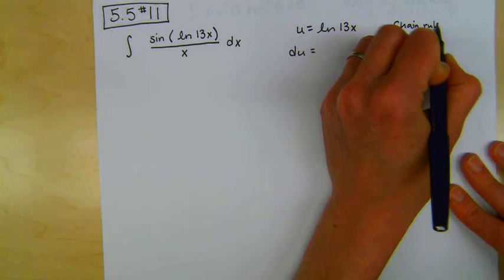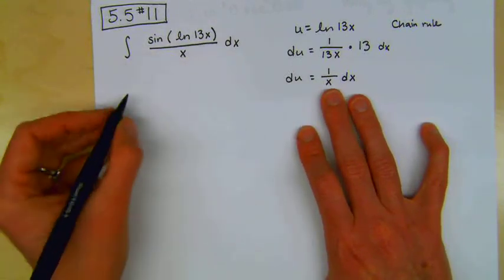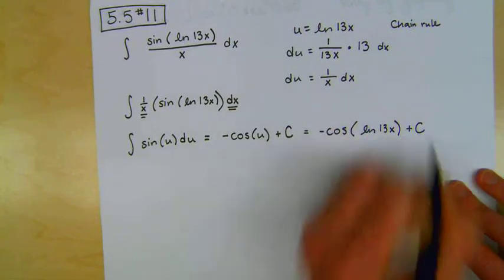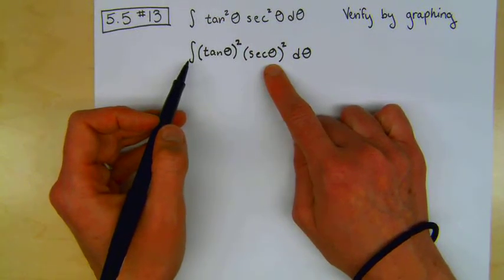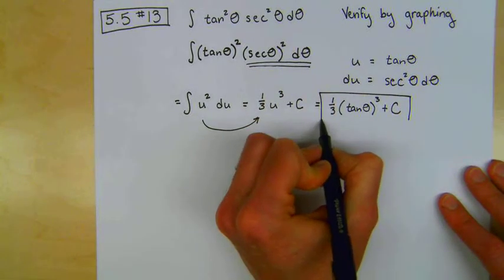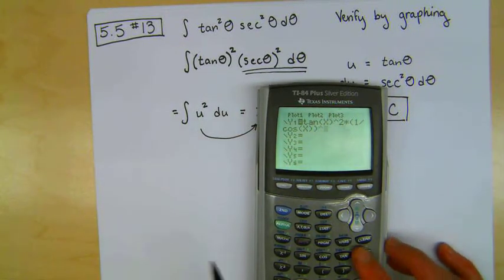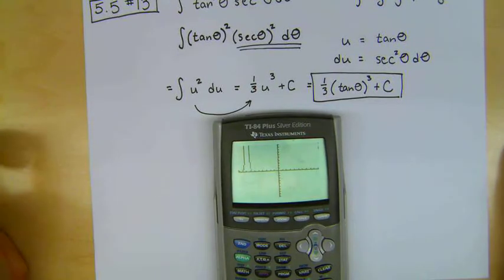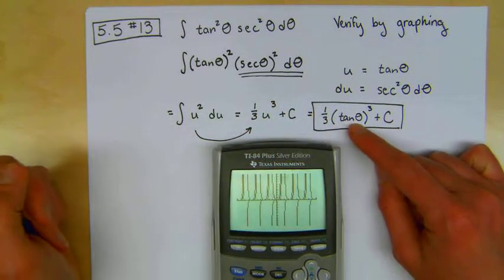Group Office Hours 5 5 Part 2